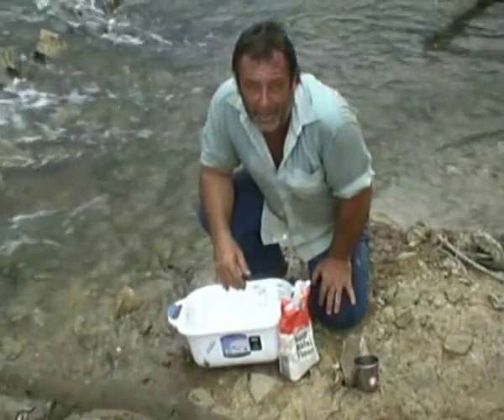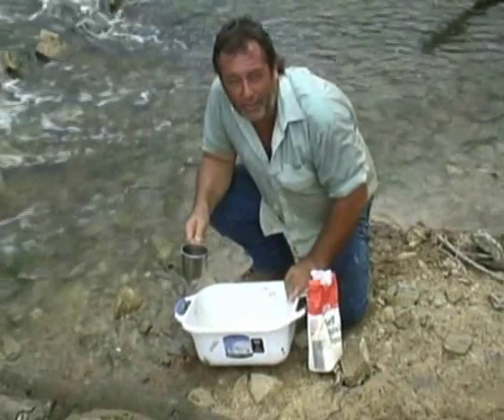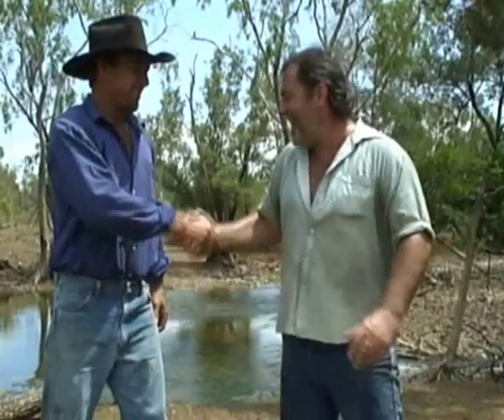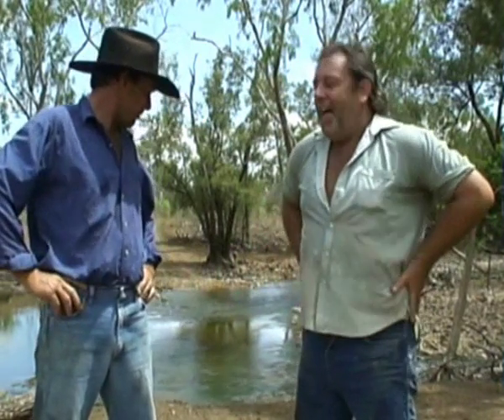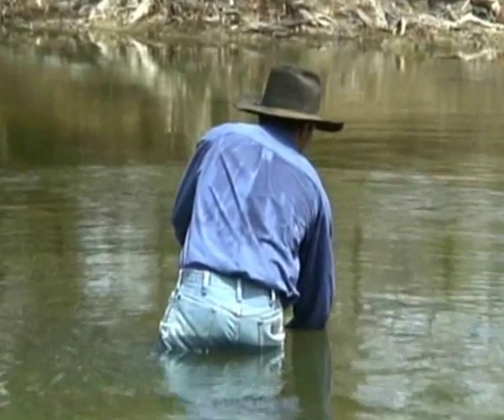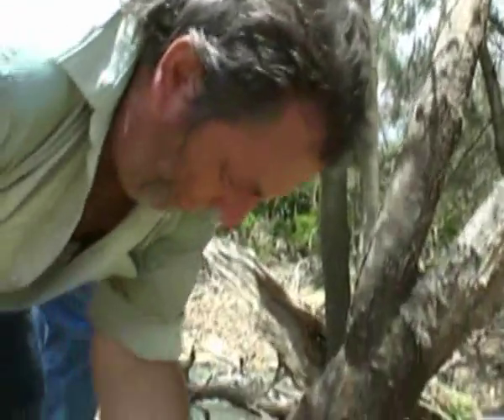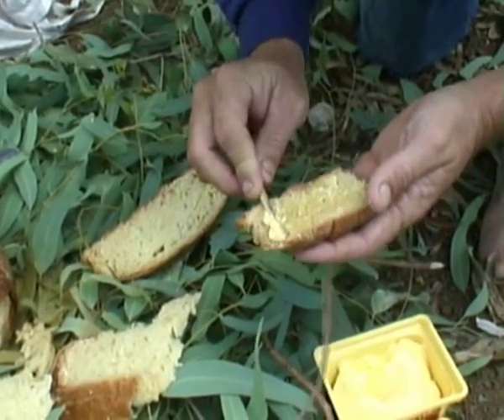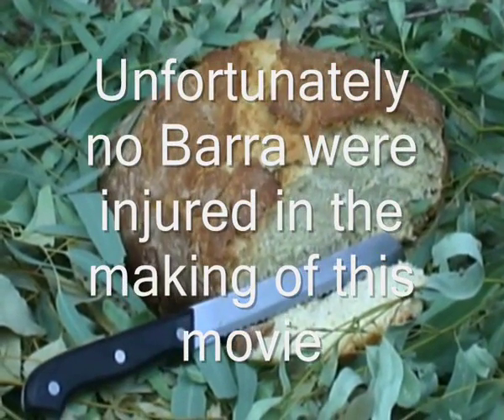Damper and Barra Adventures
Mangy old camp fire cook Phil O'Brien churns out the perfect Damper, also some great footage of the legendary Big River Dan...the man who catches Barramundi with his bare hands...